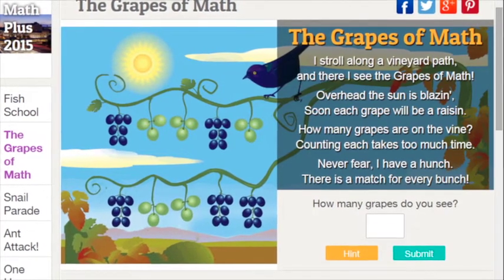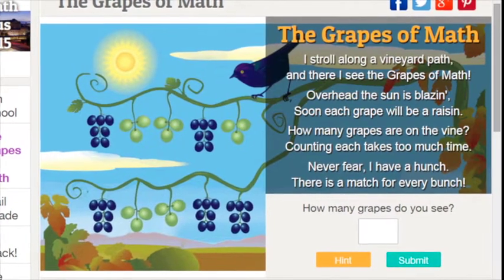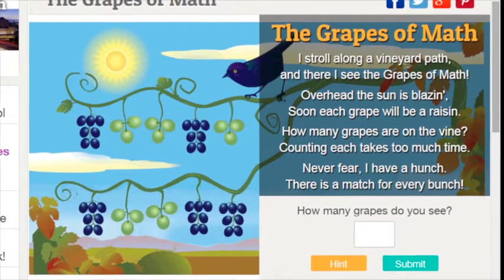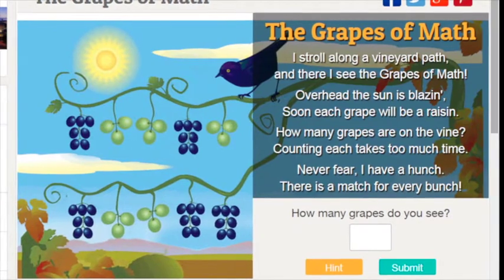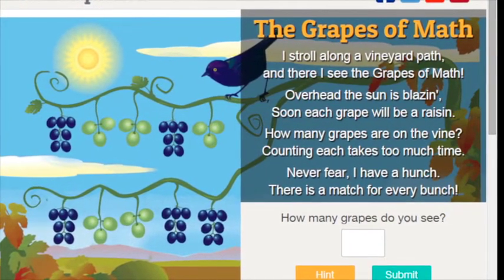Math Is Everywhere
Parents can help their children with Mathematics by engaging them in a variety of Mathematics activities, especially by pointing out and solving the Mathematics that they use in everyday life.